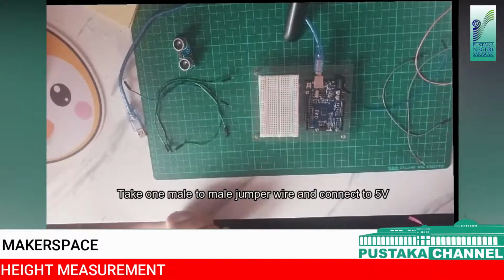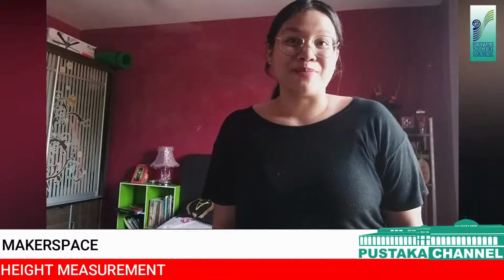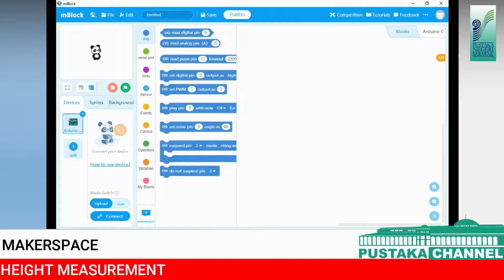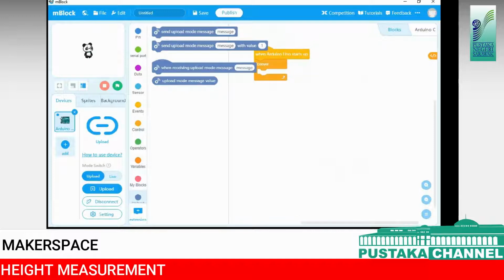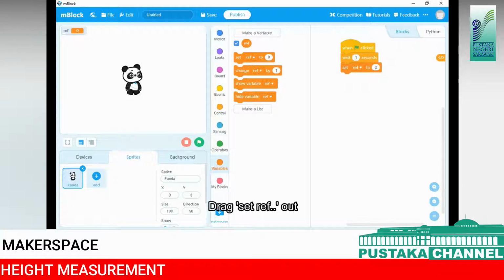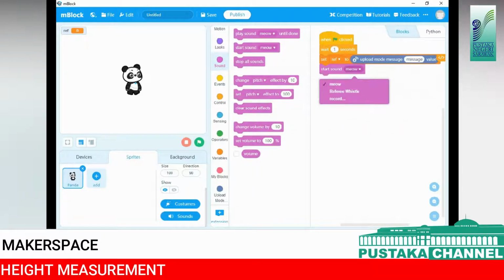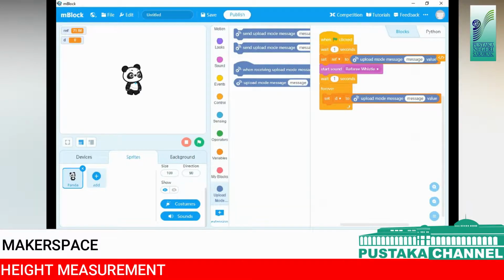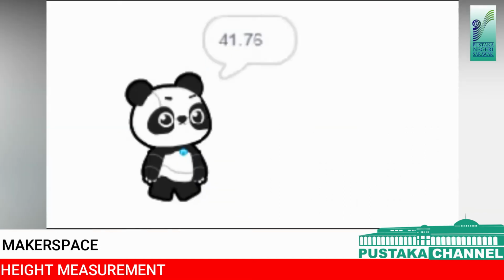How do you measure height with Arduino?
How do you measure height with Arduino? In this session, you will learn with Ms Ambiaty from Chumbaka on how to measure the height of things with Arduino and a sensor . You will need:

1. A laptop
2. mBlock 5 (online)
3. Arduino
4. Ultrasonic Sensor
5. Jumper wires: (4 male to male wires and 4 female to female wires)

You will be guided step by step in connecting those wires to a board, and the proper way to code, so no worries on that one!

Have fun!